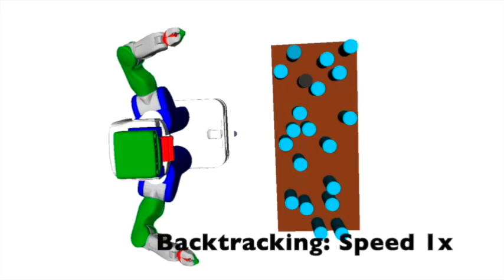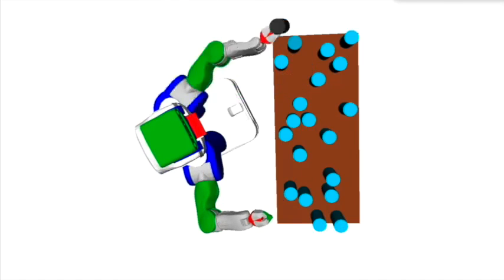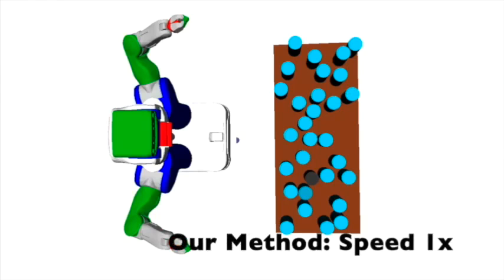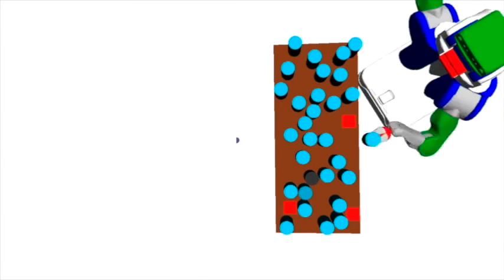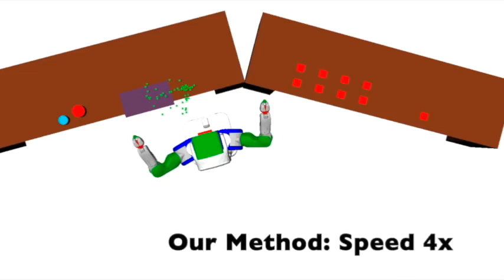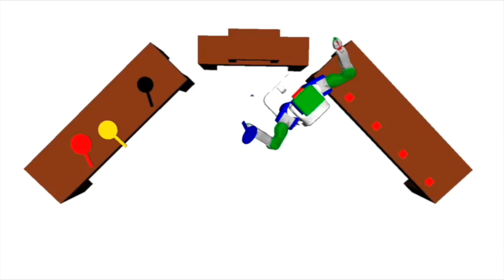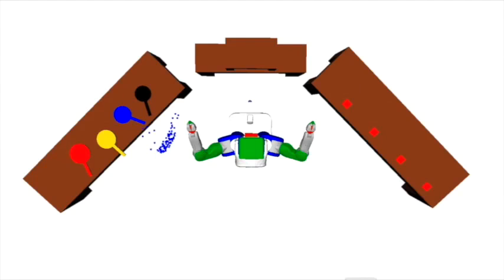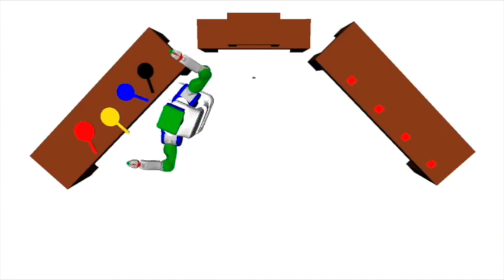ICRA 2016: Guided Search for Task and Motion Plans Using Learned Heuristics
This video supplements "Guided Search for Task and Motion Plans Using Learned Heuristics." It shows sample executions of the low-level learning in all 3 domains: the can domain, the dinner domain, and the frying domain. For each domain, we first show why a backtracking baseline can fail to achieve good results. We then plot our learned refinement distributions and demonstrate that they lead to much faster planning times. Link to paper